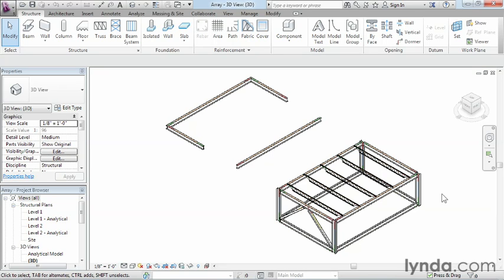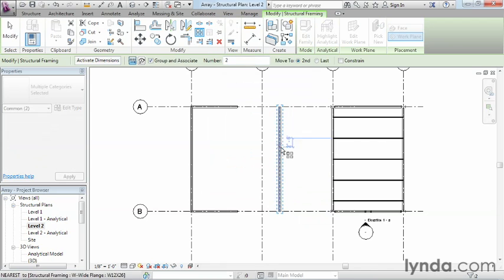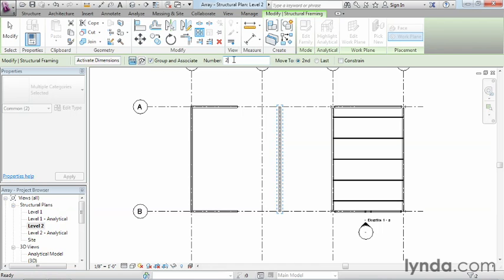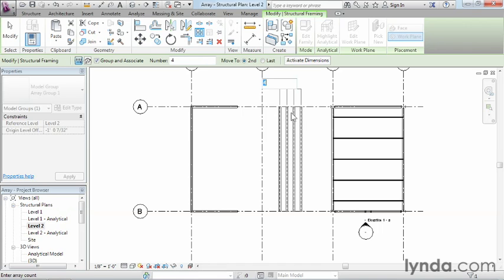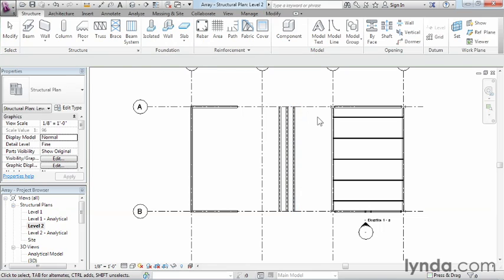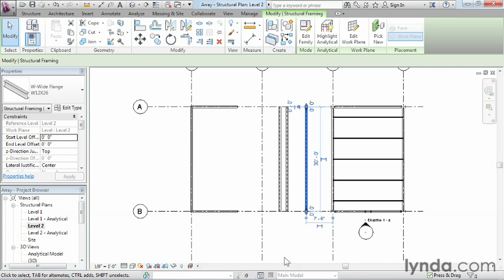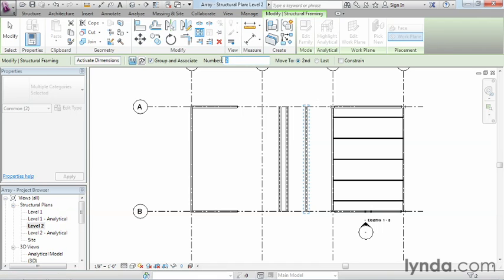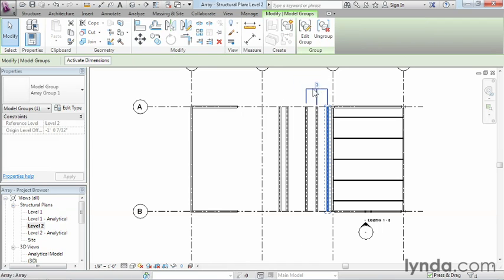Revit Structure 2013 Essential Training 02 06 SC11 array